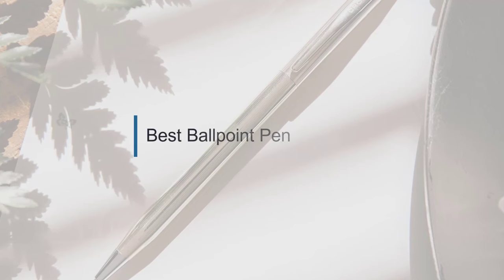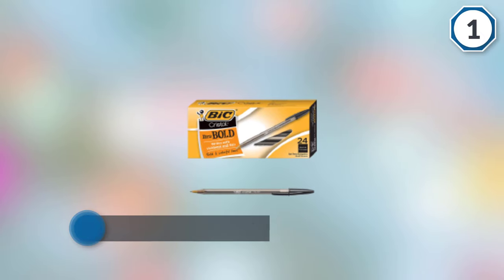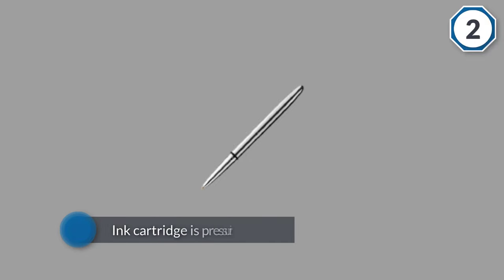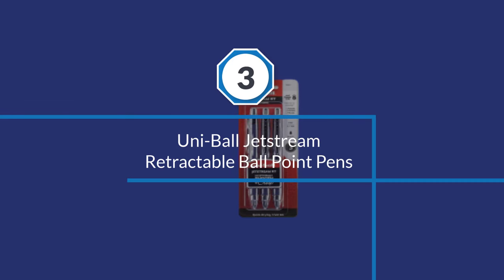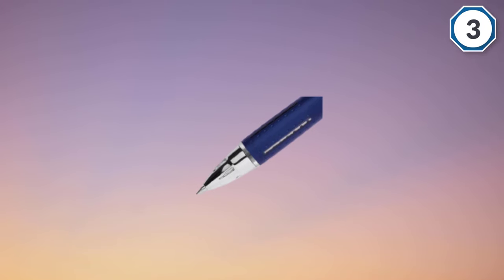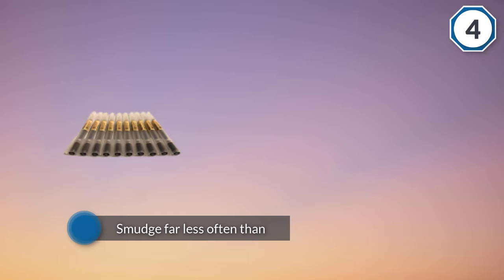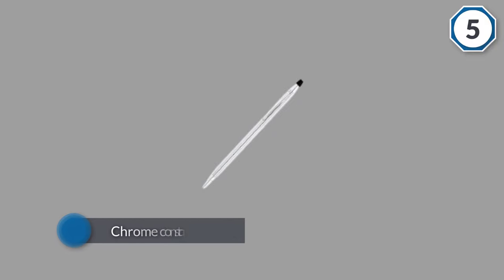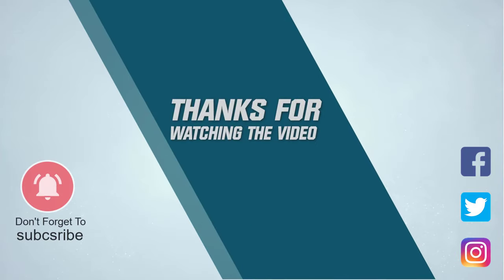Top 5 Best Ballpoint Pens Review in 2023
Best Ballpoint Pens featured in this Video:
0:17 1. BIC Cristal Xtra Bold Ballpoint Pen
1:18 2. Fisher Space Pen Bullet Chrome Finish
2:18 3. Uni-Ball Jetstream Retractable Ball Point Pens
3:19 4. Muji Gel Ink Ball Point Pen, 0.38-mm
4:19 5. Cross Classic Century Lustrous Chrome Ballpoint Pen

What Is a Ballpoint Pen?
A ballpoint pen, otherwise called a biro or ball pen, is a pen that dispenses ink over a metal ball at its point, for example over a "ballpoint". The metal generally utilized is steel, metal, or tungsten carbide. The plan was considered and created as a cleaner and more solid choice to plunge pens and wellspring pens, and it is presently the world's most-utilized composing instrument; millions are fabricated and sold every day. It has affected workmanship and visual computerization and generated a fine art class.